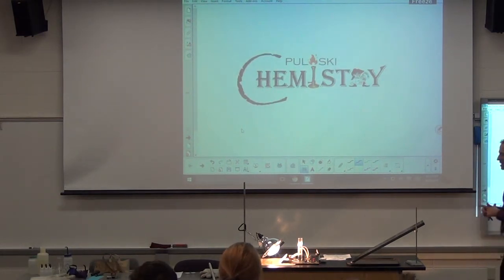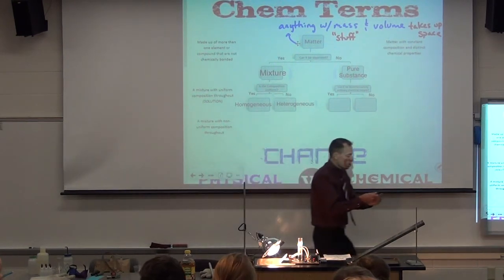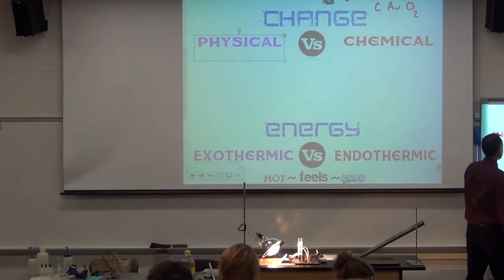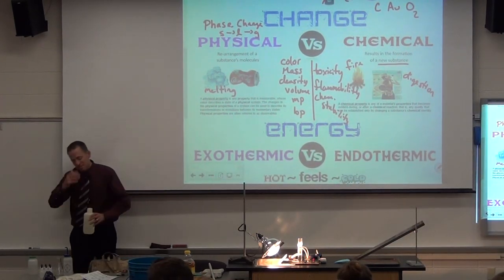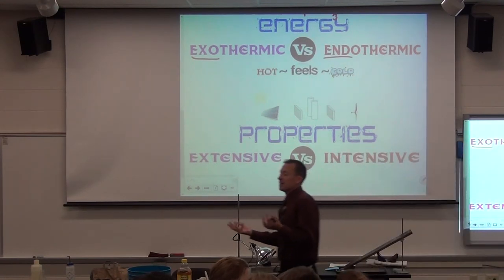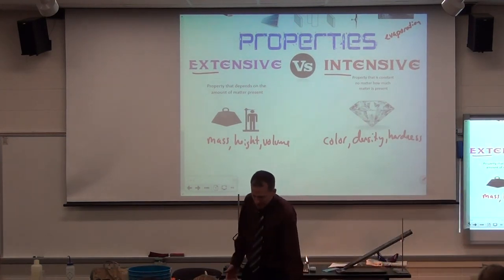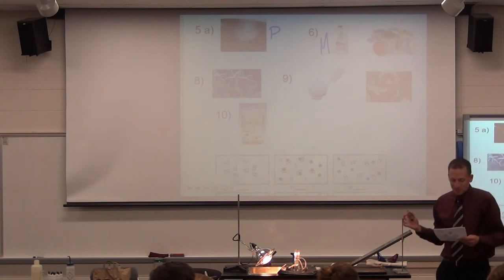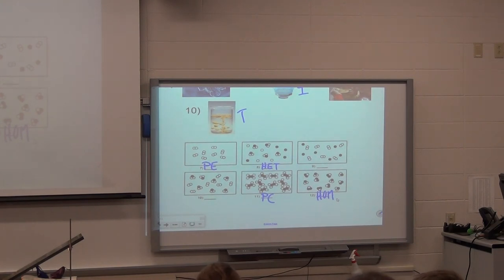Chemistry Terms Lecture (9/26/18)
Mr. Gosse eats pudding to discuss the differences of matter and properties.